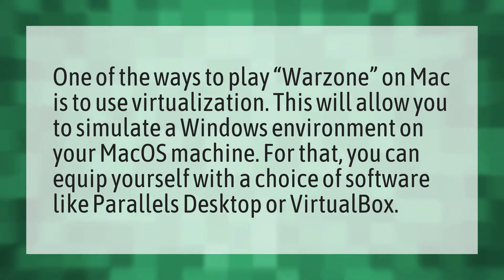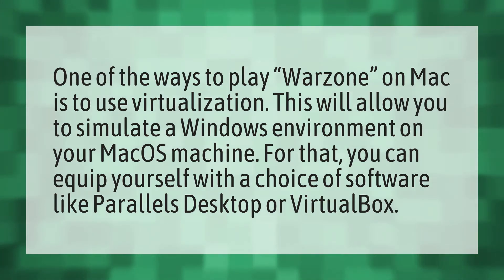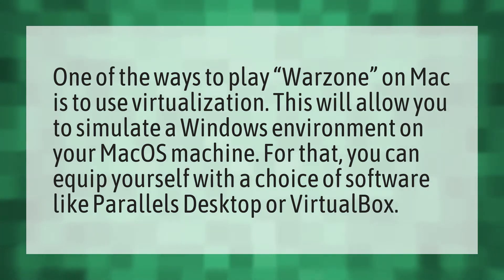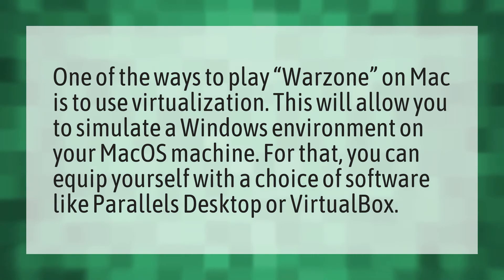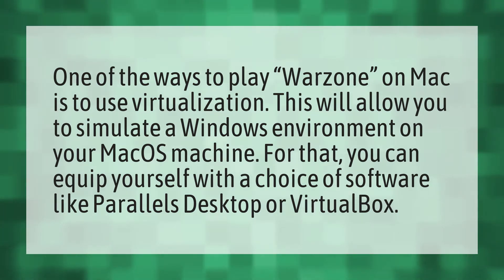Can you download Warzone on Mac?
Call Of Duty Warzone • Can you download Warzone on Mac?